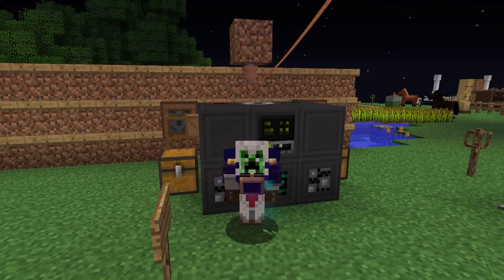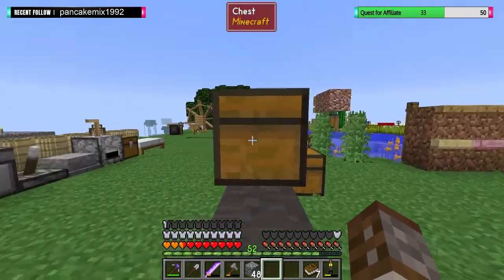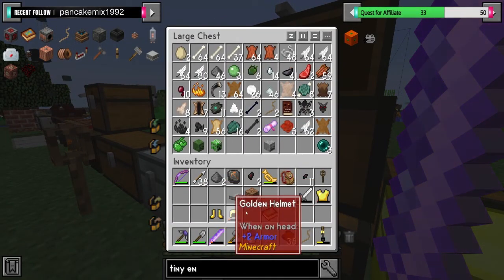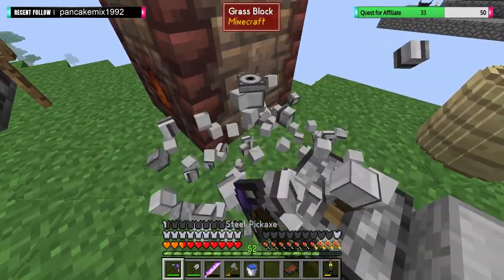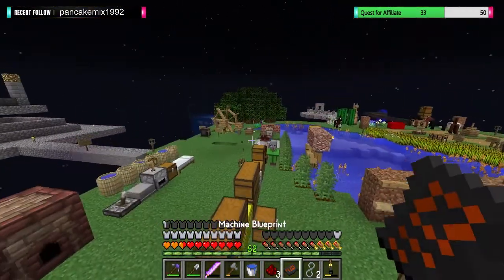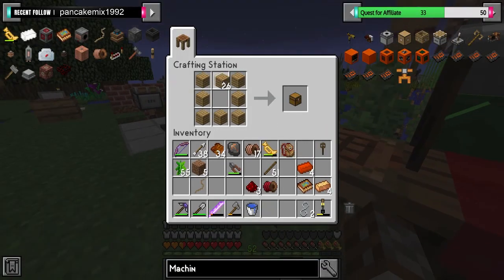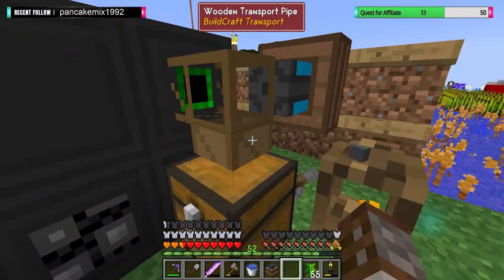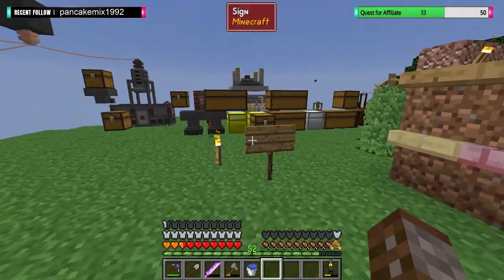Modular Machinery | Let's Play SevTech: Ages of the Sky Ep 36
Today we make some advancements in the questline and start creating modular machines.

This machine is the industrial mill! Finally we can make grout and hemp easily without burning through all of our food!

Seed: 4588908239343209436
Pack Vr: 3.2.0-alpha.2-skyblock

► SevTech, but now in Skyblock!

SevTech: Ages is a massive modpack packed with a questline like system that advances you through different technologies. SevTech likes to do things differently, like hiding certain ores and recipes until you have unlocked them, generating all new mobs depending on what age you are in and much much more! There is a built in step by step guide using the vanilla advancement system which is accessed by the "L" key by default, this is effectively the "questline".